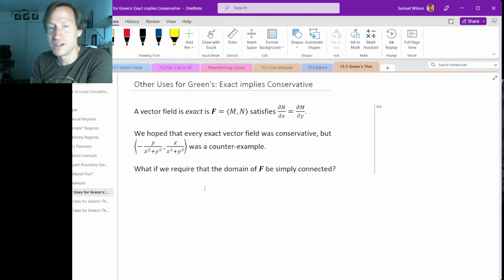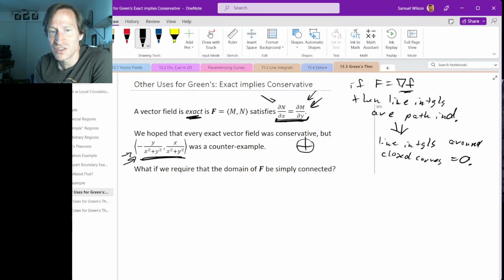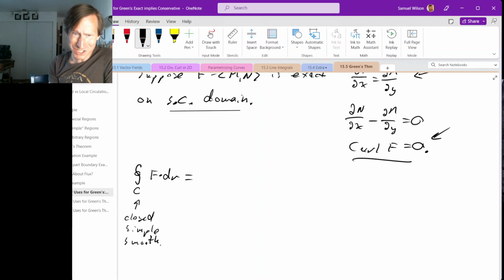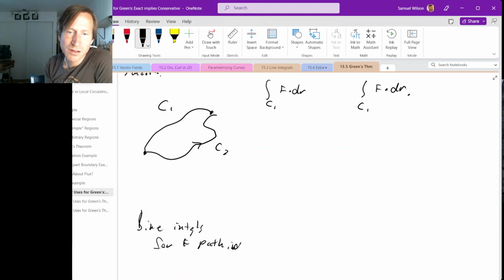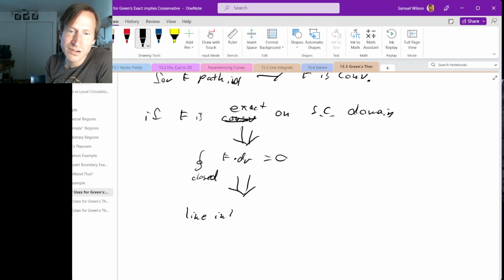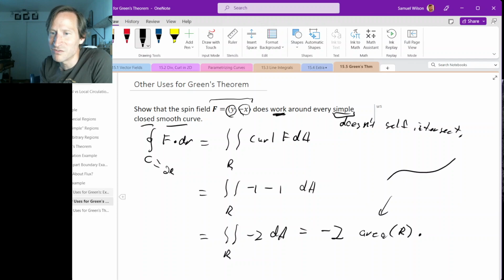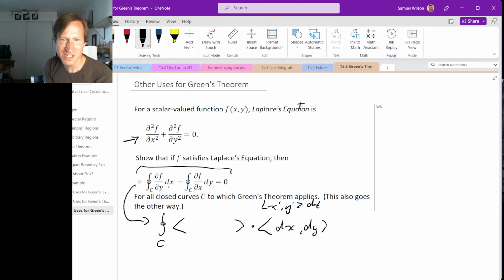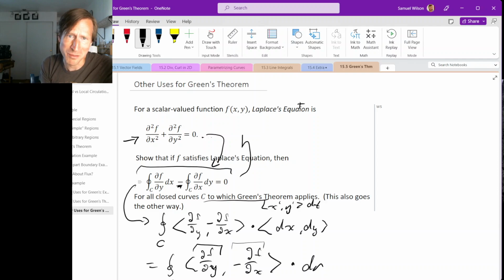15.5 5 - Other Uses for Green's Theorem